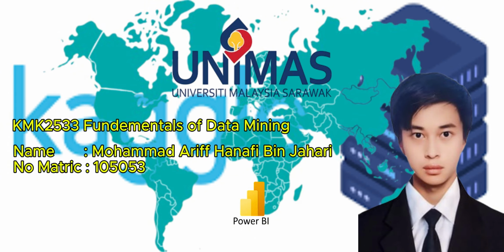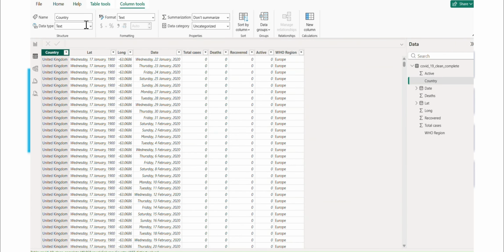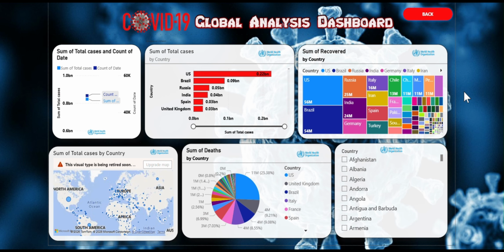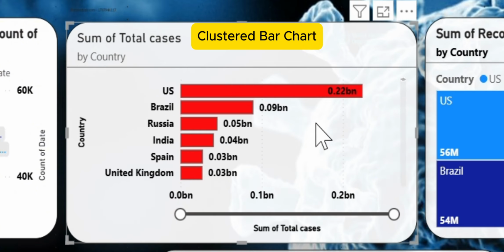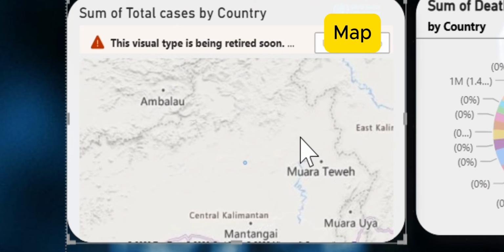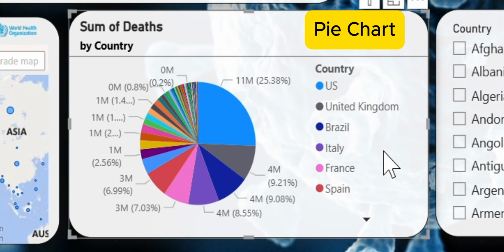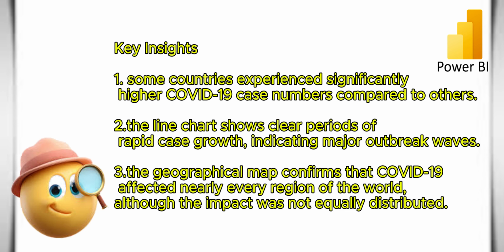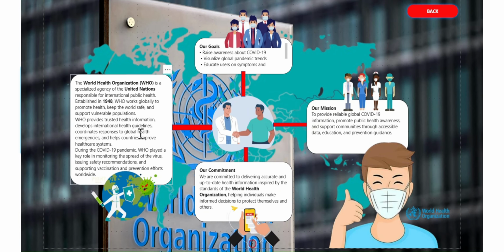KMK2533 Fundamentals of Data Mining – COVID-19 Power BI Dashboard Presentation